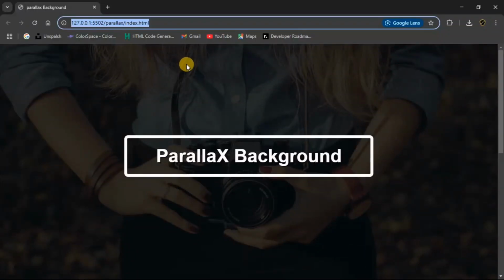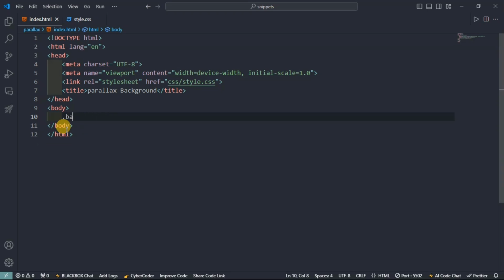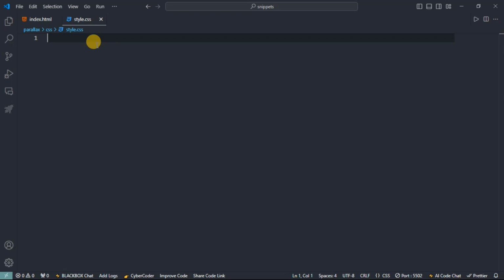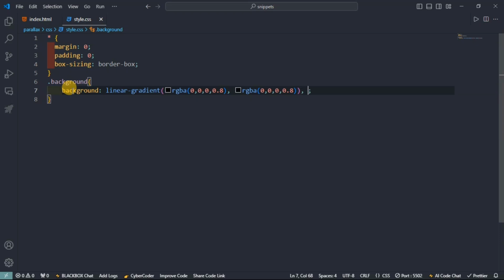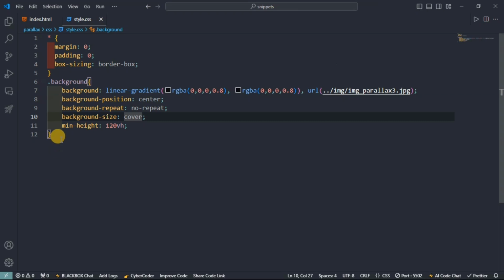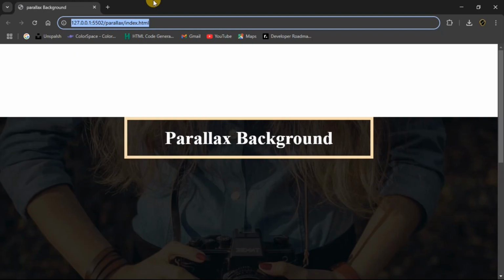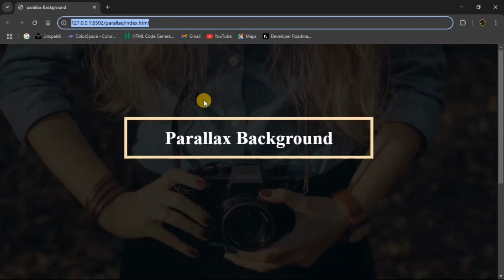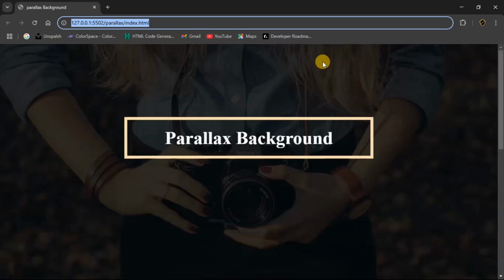How to create a parallax background effect with html and CSS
In this episode, I explained how  to achieve the parallax effect on your background  using the CSS background attachment property, if you have questions, you can drop it in the comment section.